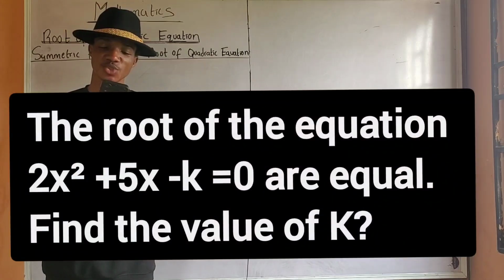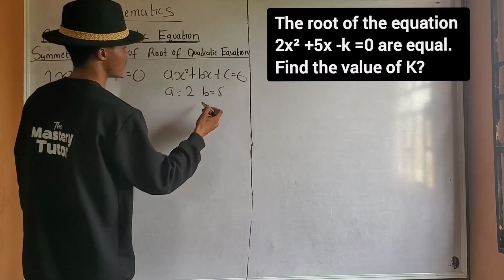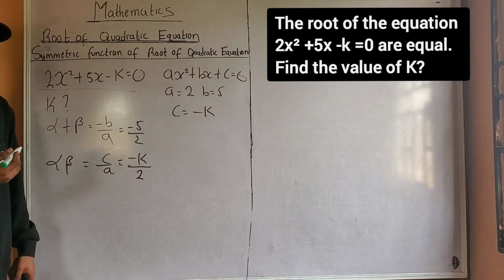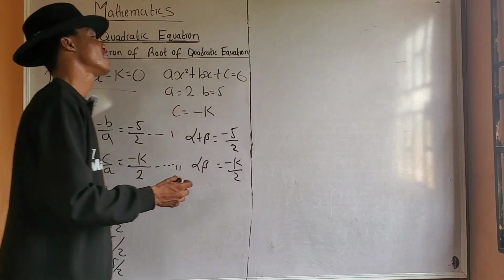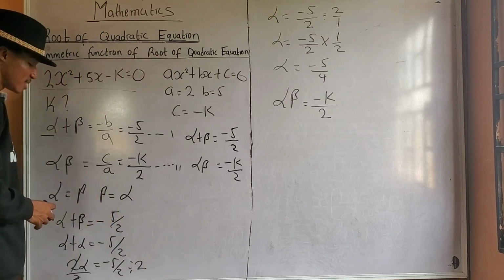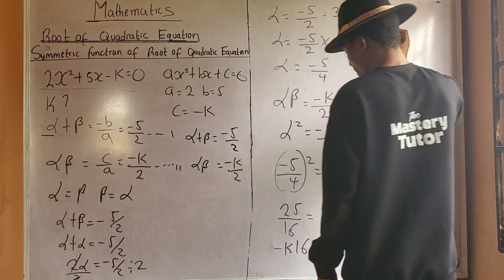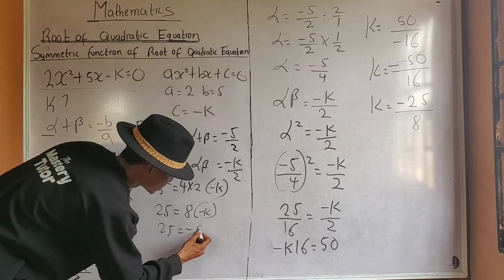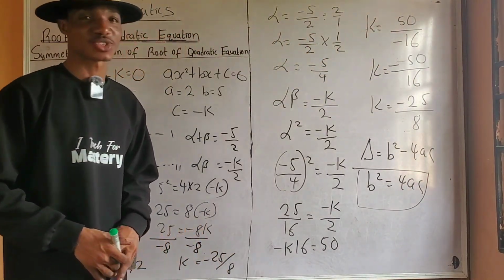Symmetric Function Of Roots Of Quadratic Equation | Alpha - Beta Root Of Quadratic Equation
In this video, we dive deep into the proof behind the sum and product of roots of a quadratic equation (ax²+bx+c=0). Whether you're prepping for exams or just love math, this tutorial breaks it down step-by-step. Perfect for students & math enthusiasts!

Symmetrical Function (Alpha - Beta Root Of Quadratic Equation

Part 2